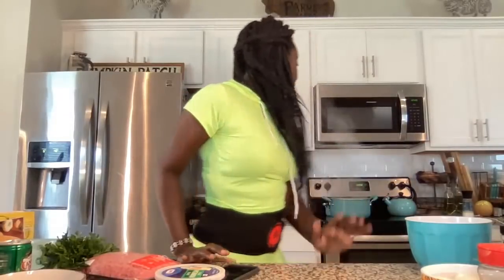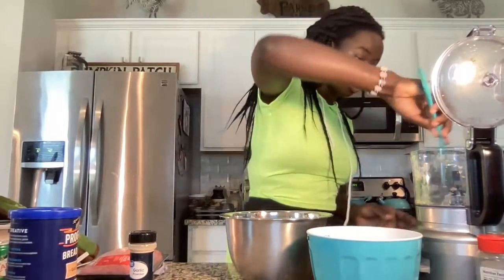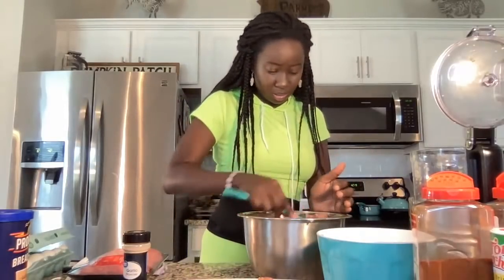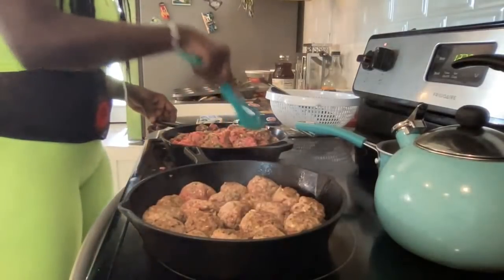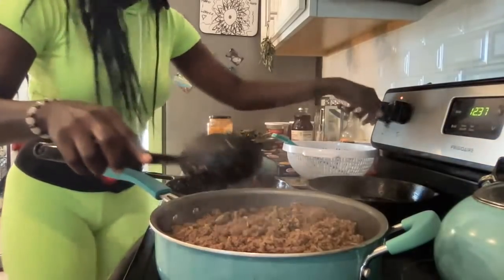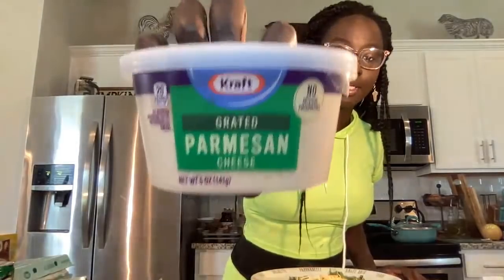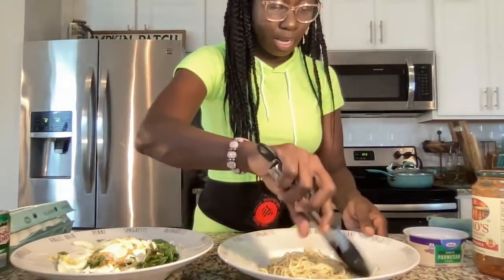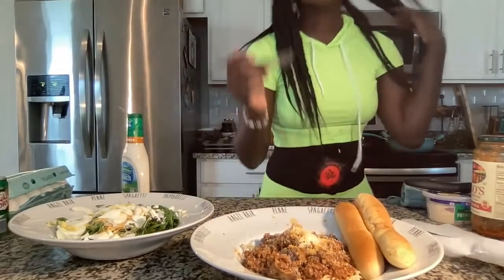"Homemade Spaghetti and Meatballs Recipe | Classic Comfort Food"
Spaghetti is a staple food of traditional Italian cuisine.

Join us as we walk you through the step-by-step process, including tips and tricks to achieve the perfect meatballs and al dente spaghetti. Happy cooking!"

The spaghetti sauce is also perfect for making ahead. It can be refrigerated for up to three days and stored in your freezer for about three months.

Combine ground beef, onion, garlic, and green onions in a large saucepan. Cook and stir until meat is brown and vegetables are tender. Drain grease.

Rao's Sauce ingredients:
Italian Whole Peeled Tomatoes (Peeled Tomatoes, Tomato Puree, Salt, Basil Leaf), Olive Oil, Onions, Salt, Garlic, Basil, Black Pepper, Oregano.

Meatballs,:
Ground beef sirloin, bread crumbs, egg, onions garlic, green onions, salt to taste